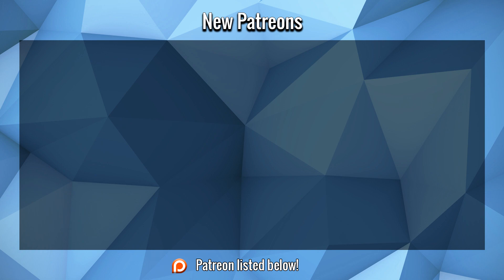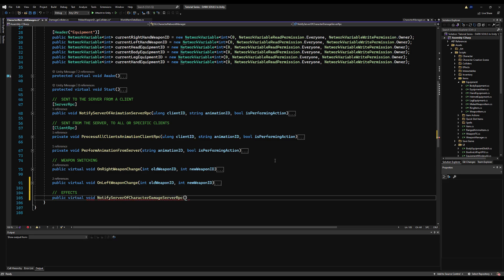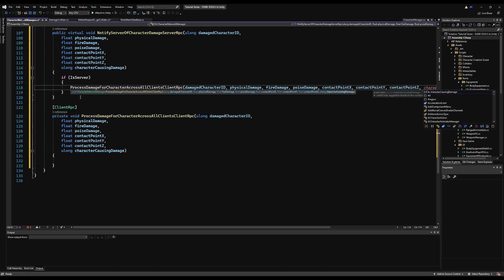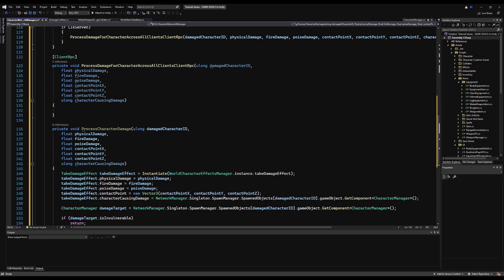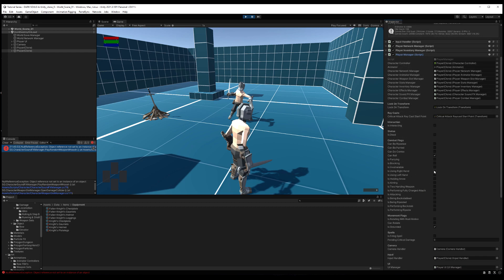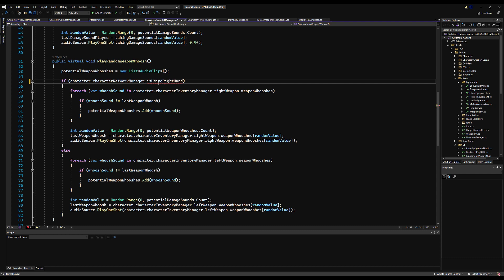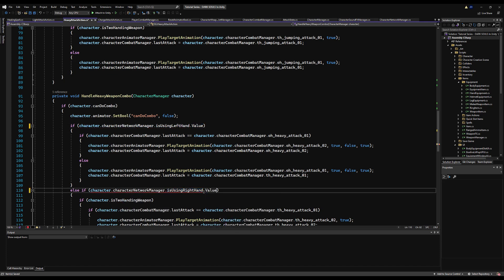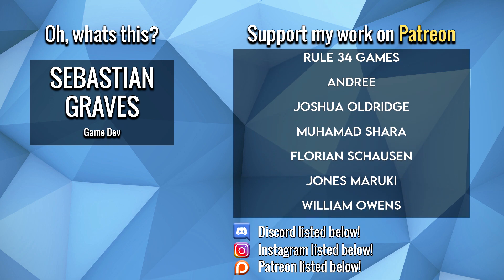Create DARK SOULS in Unity ► EP. 146 Netcode Refactor (PT. 6) || Character Damage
In this video we sync character damage, and weapon SFX across the network.